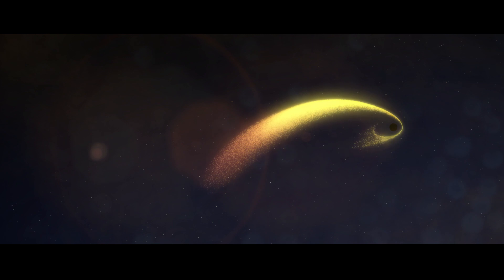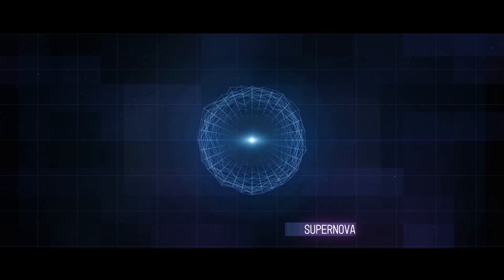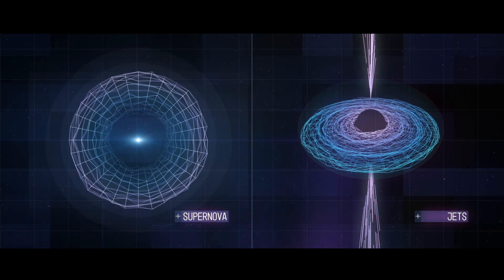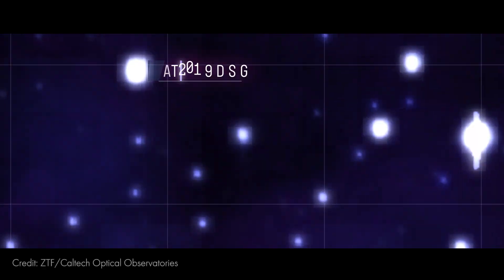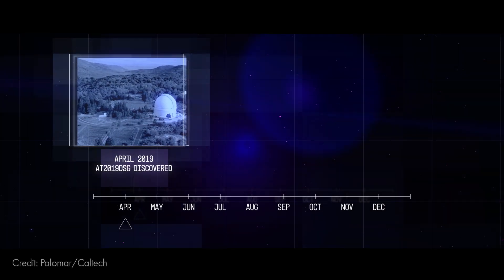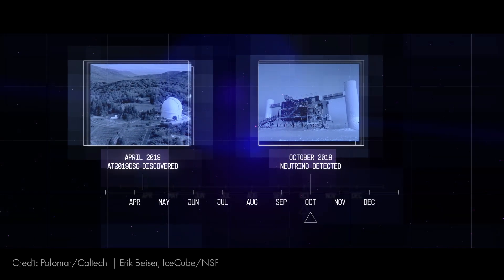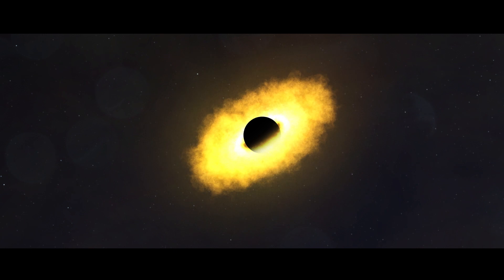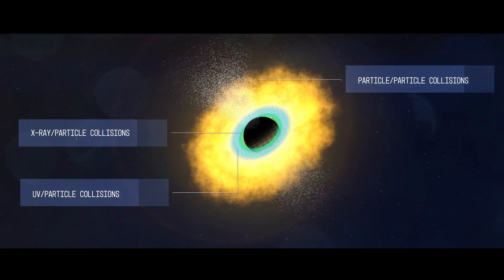Swift Links Neutrino to Star-destroying Black Hole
For only the second time, astronomers have linked an elusive particle called a high-energy neutrino to an object outside our galaxy. Using ground- and space-based facilities, including NASA’s Neil Gehrels Swift Observatory, they traced the neutrino to a black hole tearing apart a star, a rare cataclysmic occurrence called a tidal disruption event.

Neutrinos are fundamental particles that far outnumber all the atoms in the universe but rarely interact with other matter. Astrophysicists are particularly interested in high-energy neutrinos, which have energies up to 1,000 times greater than those produced by the most powerful particle colliders on Earth. They think the most extreme events in the universe, like violent galactic outbursts, accelerate particles to nearly the speed of light. Those particles then collide with light or other particles to generate high-energy neutrinos. The first confirmed high-energy neutrino source, announced in 2018, was a type of active galaxy called a blazar.

Tidal disruption events occur when an unlucky star strays too close to a black hole. Gravitational forces create intense tides that break the star apart into a stream of gas. The trailing part of the stream escapes the system, while the leading part swings back around, surrounding the black hole with a disk of debris. In some cases, the black hole launches fast-moving particle jets. Scientists hypothesized that tidal disruptions would produce high-energy neutrinos within such particle jets. They also expected the events would produce neutrinos early in their evolution, at peak brightness, whatever the particles’ production process.

Tidal disruption event AT2019dsg was discovered on April 9, 2019, by the Zwicky Transient Facility (ZTF), a robotic camera at Caltech’s Palomar Observatory in Southern California. The event occurred over 690 million light-years away in a galaxy called 2MASX J20570298+1412165, located in the constellation Delphinus.

As part of a routine follow-up survey of tidal disruptions, scientists requested visible, ultraviolet, and X-ray observations with Swift. They also took X-ray measurements using the European Space Agency’s XMM-Newton satellite and radio measurements with facilities including the National Radio Astronomy Observatory’s Karl G. Jansky Very Large Array in Socorro, New Mexico, and the South African Radio Astronomy Observatory's MeerKAT telescope.

Peak brightness came and went in May. No clear jet appeared. According to theoretical predictions, AT2019dsg was looking like a poor neutrino candidate.

Then, on Oct. 1, 2019, the National Science Foundation’s IceCube Neutrino Observatory at the Amundsen-Scott South Pole Station in Antarctica detected a high-energy neutrino called IC191001A and backtracked along its trajectory to a location in the sky. About seven hours later, ZTF noted that this same patch of sky included AT2019dsg. Astronomers think there is only one chance in 500 that the tidal disruption is not the neutrino’s source. Because the detection came about five months after the event reached peak brightness, it raises questions about when and how these occurrences produce neutrinos.

Chris Smith (USRA): Lead Producer
Jeanette Kazmierczak (University of Maryland College Park): Lead Science Writer
Chris Smith (USRA): Lead Animator
Brad Cenko (NASA/GSFC): Scientist
Robert Stein (DESY): Scientist
Sjoert van Velzen (Leiden University): Scientist

This video can be freely shared and downloaded While the video in its entirety can be shared without permission, some individual imagery may have been obtained through permission and may not be excised or remixed in other products. Specific details on such imagery may be found For more information on NASA’s media guidelines,